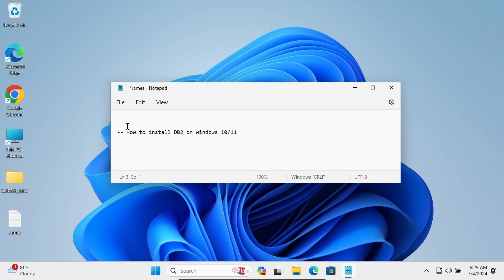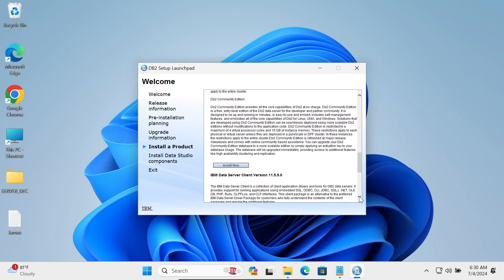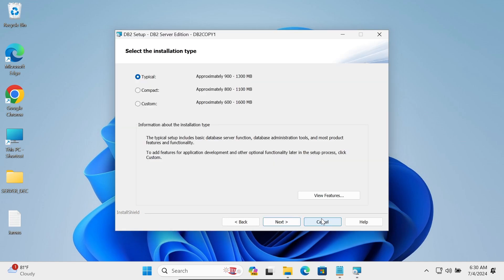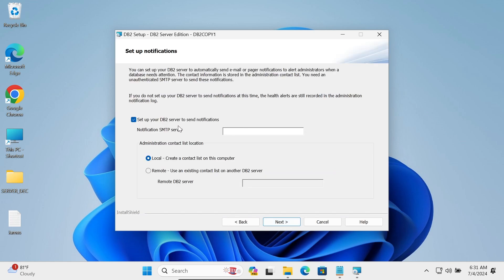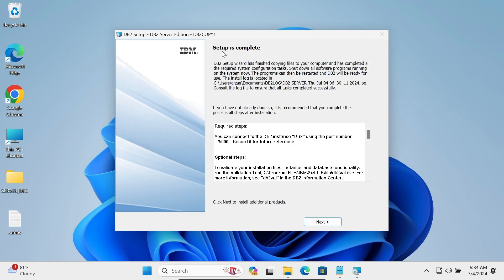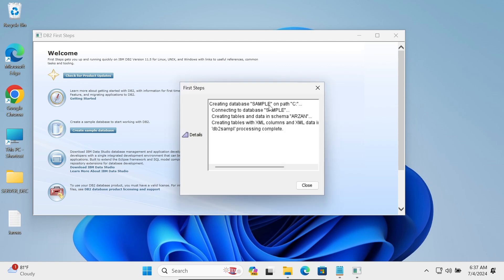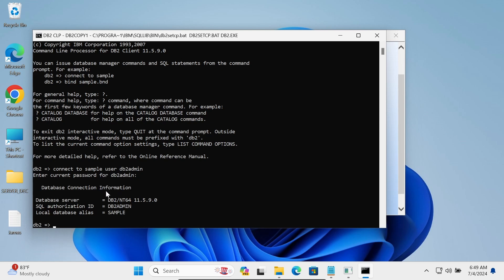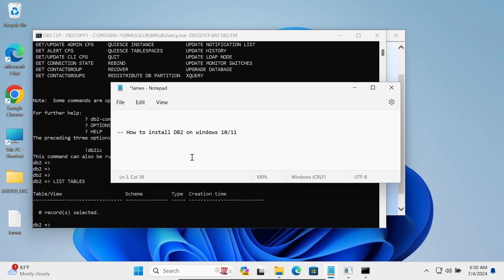How to install DB2 on Windows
install db2 on windows
Installing Db2 (Windows)
ibm db2 download for windows 64-bit
Download DB2 for Windows
DB2 installation on Linux
IBM Db2 Community Edition download
IBM DB2 ODBC driver for Windows download
IBM Db2 11.5 download for Windows 64-bit
Download Db2 Community Edition Linux
How to install Db2 on rhel 8